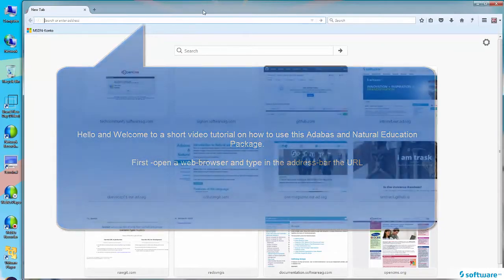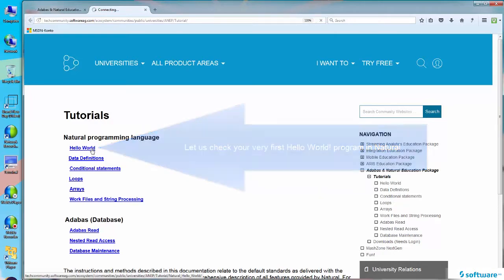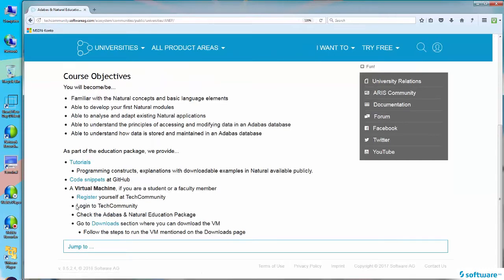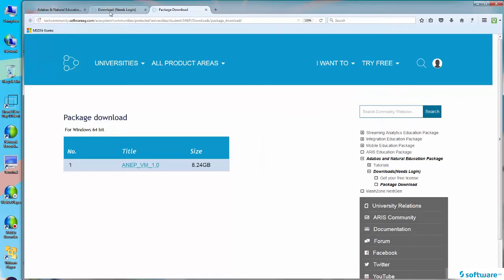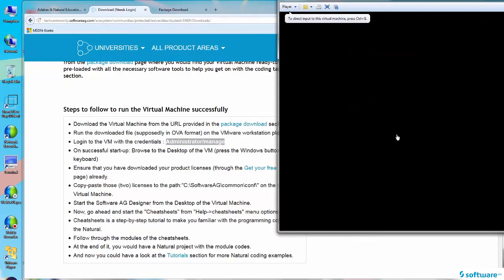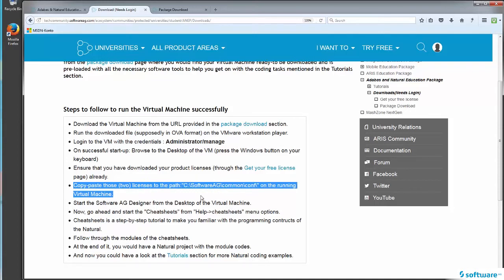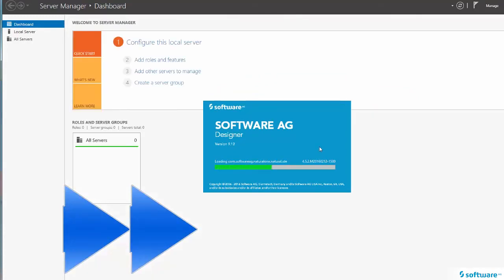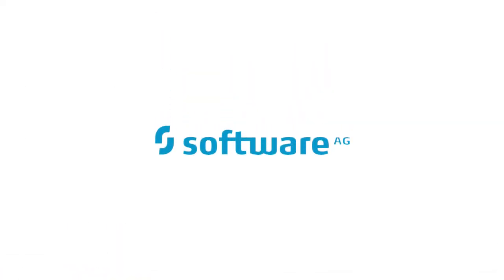Introduction to the Adabas & Natural Education Package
Get familiar with the Adabas and Natural programming constructs through textual tutorials and the usage of Eclipse based "Cheatsheets". The video will cover the topics such as:
- Navigation to the source of these textual tutorials
- Downloading and running the virtual Machine- preloaded with all the necessary Adabas & Natural components including the SoftwareAG Designer (an Eclipse based IDE)
- Downloading the required license files
- Running and starting the "Cheatsheets" inside the SoftwareAG Designer